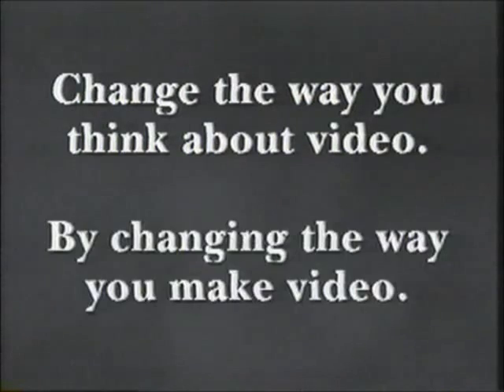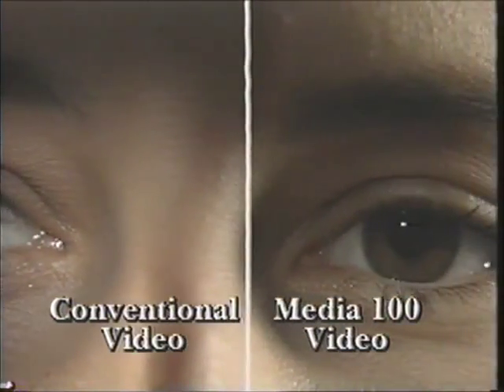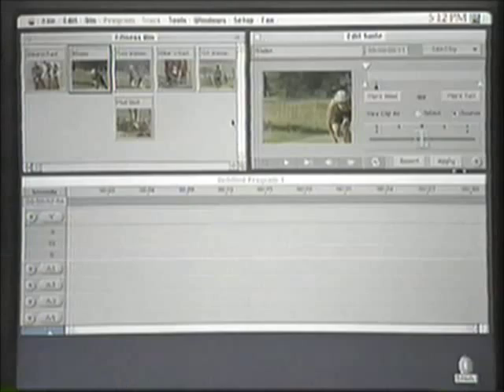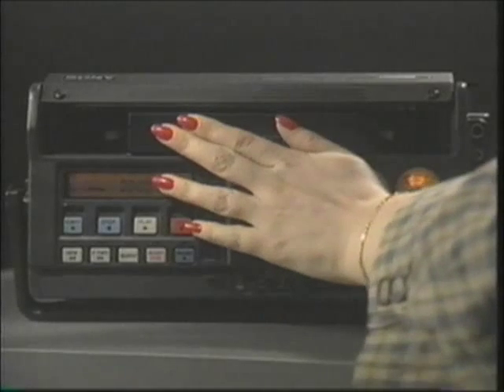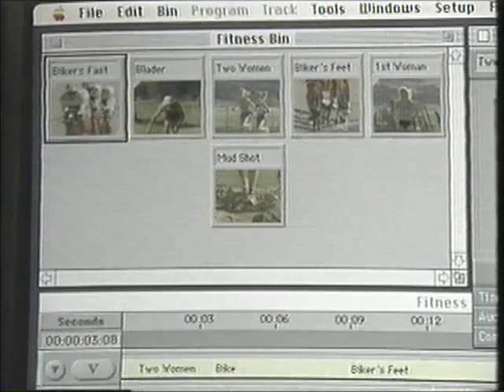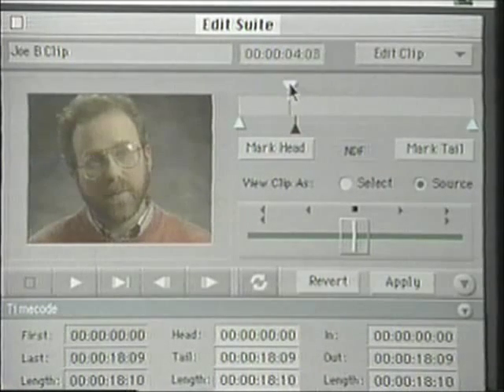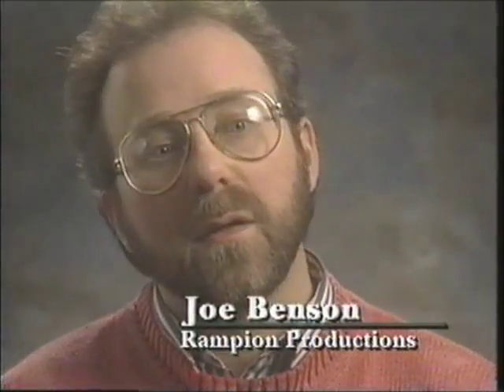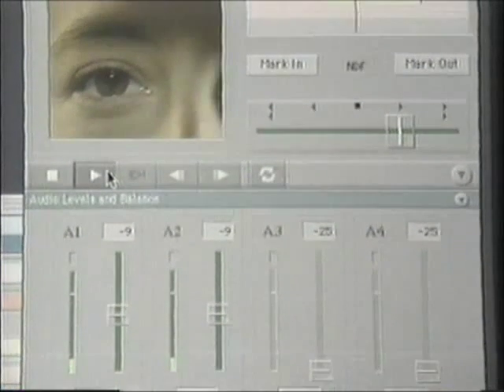Data Translations Introduces Media 100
This is a promo video for Media 100 from 1994.